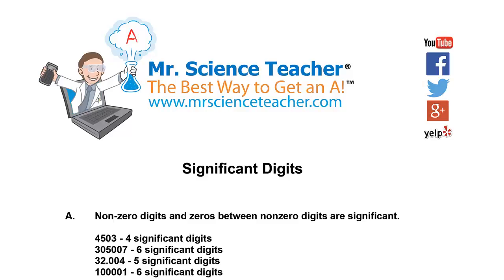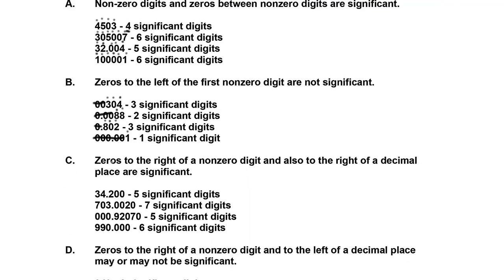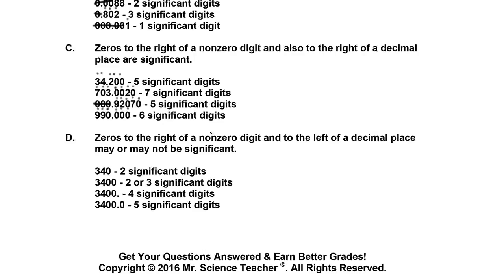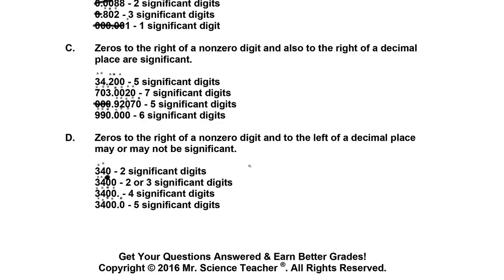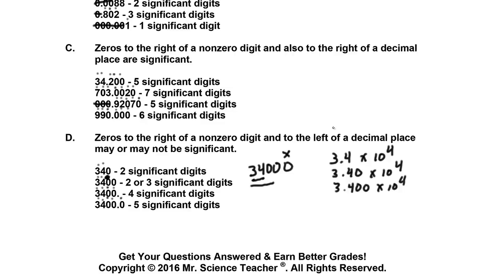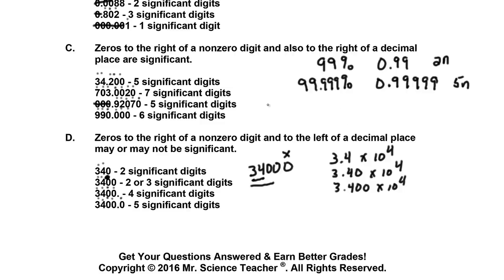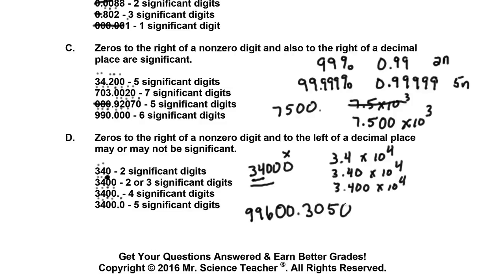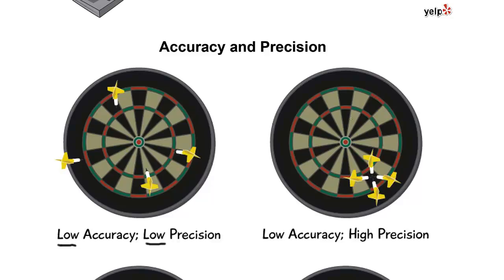Day 8 - Significant Digits - Accuracy and Precision